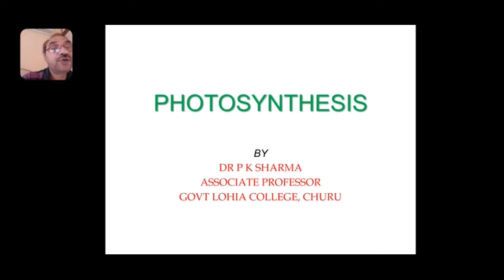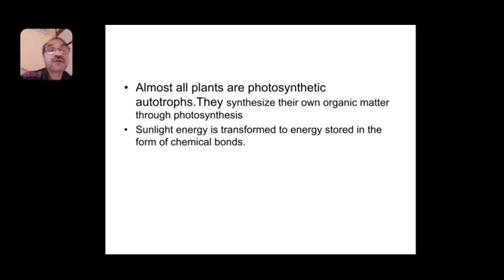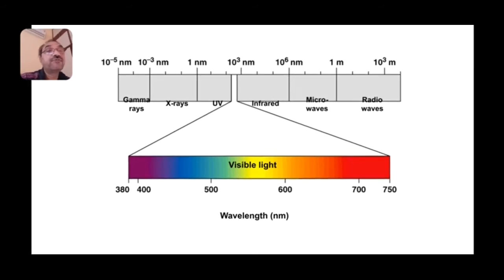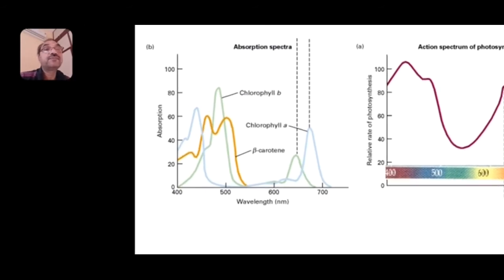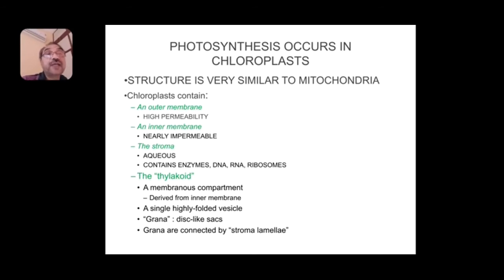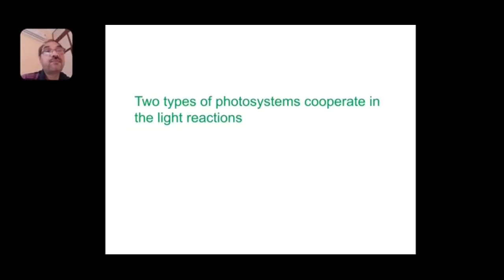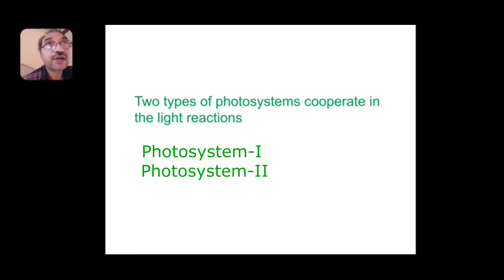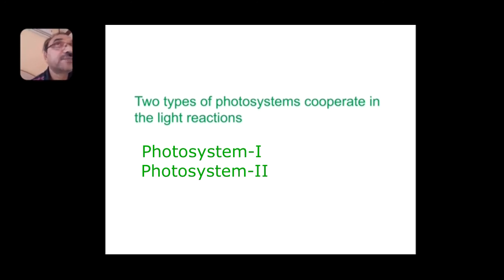P K Sharma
Dr. P. K. Sharma